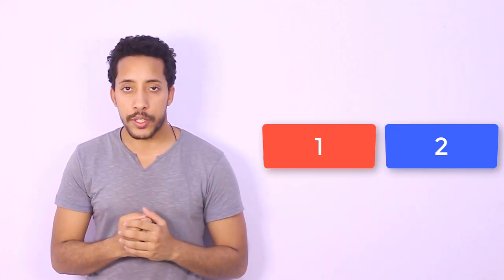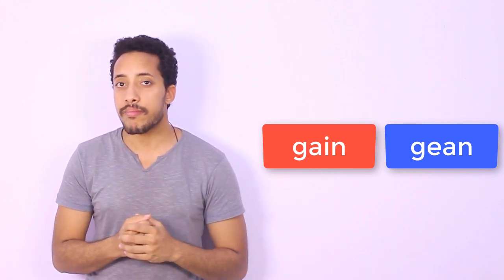كورس اللغه الانجليزيه من الصفر ( الدرس الاول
فى هذع السلسله سنتعلم مهارت اللغه من استماع وتحدث وقراءه وكتابه من الصفر بطريقه سهله وبسيطه